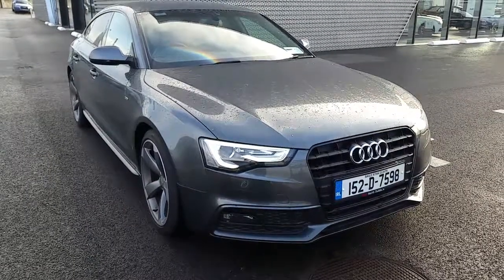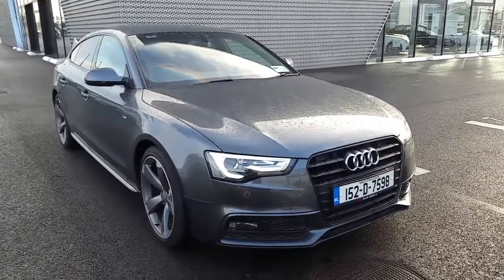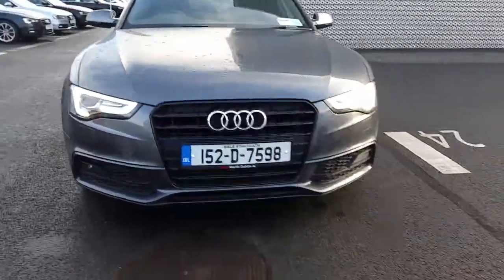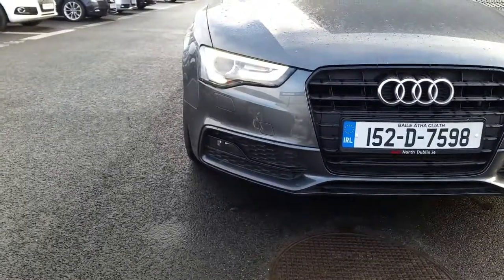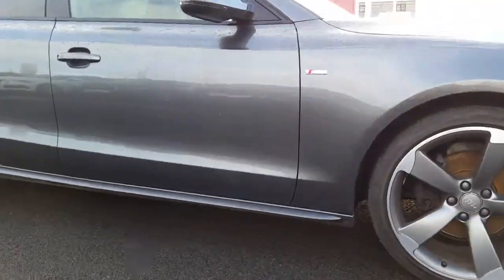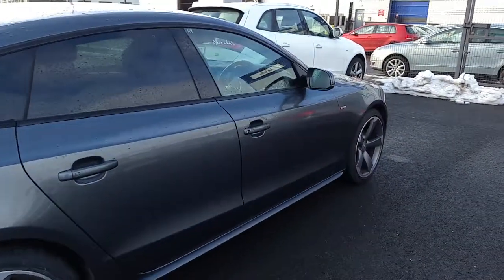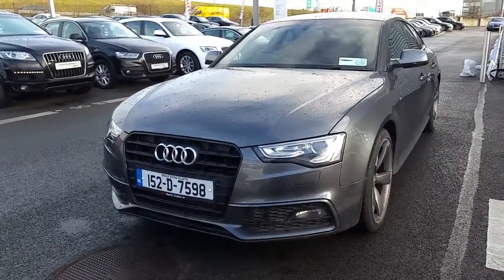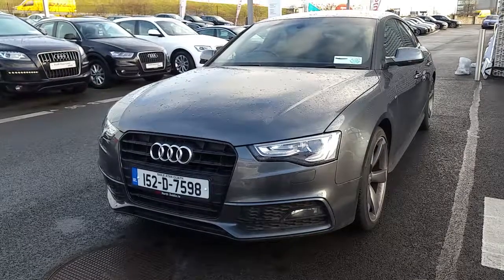152D7598 - 2015 Audi A5 SB 2.0TDI 143 S-LINE 31,995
Here is a video of our 152D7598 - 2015 Audi A5 SB 2.0TDI 143 S-LINE 31,995. Please contact Sales to arrange a test drive today. Audi NorthPhone: 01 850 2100